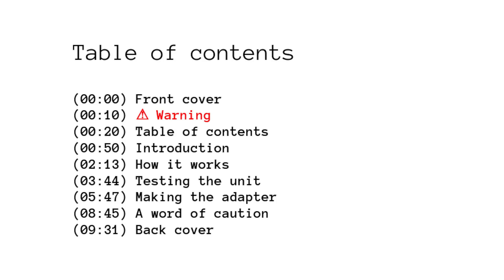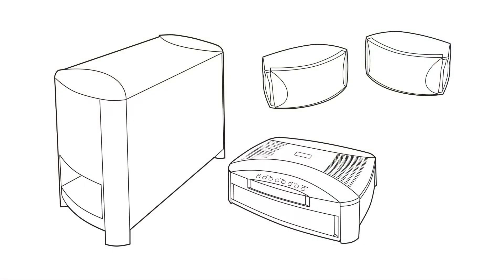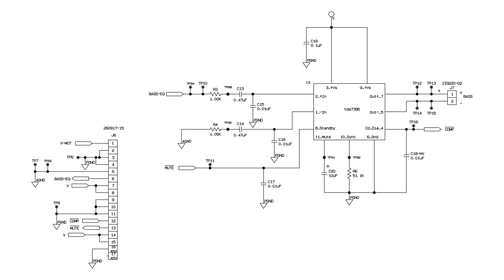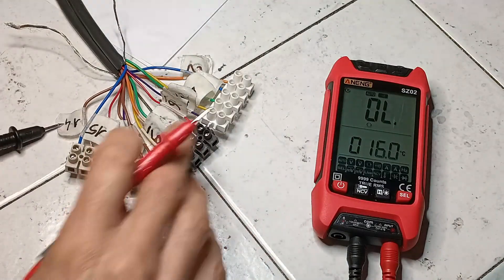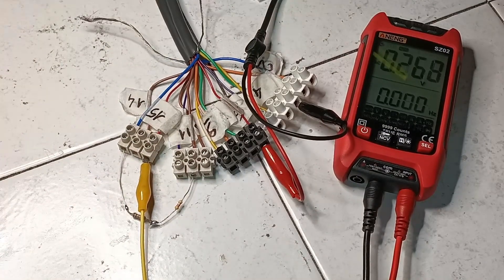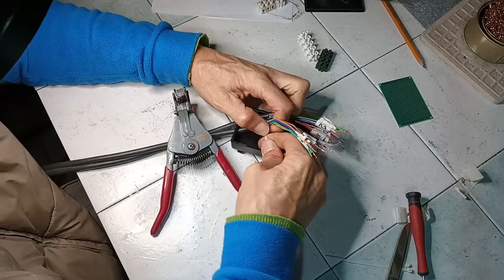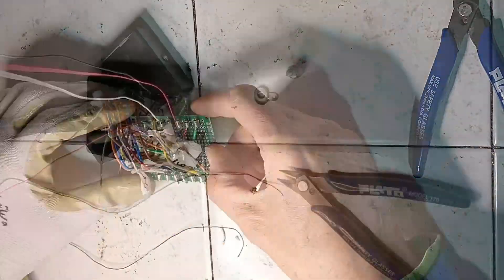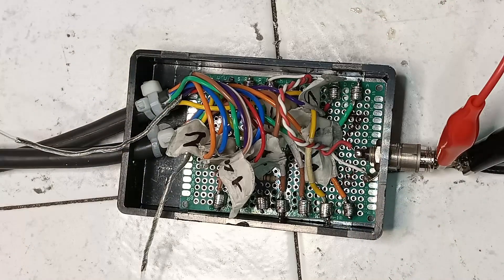DG’s Practical Notes, U#6 Bose PS3-2-1, woofer adaptation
DG’s Practical Notes

(00:00) Front cover
(00:10) ⚠ Warning
(00:20) Table of contents
(00:50) Introduction
(02:13) How it works
(03:44) Testing the unit
(05:47) Making the adapter
(08:45) A word of caution
(09:31) Back cover